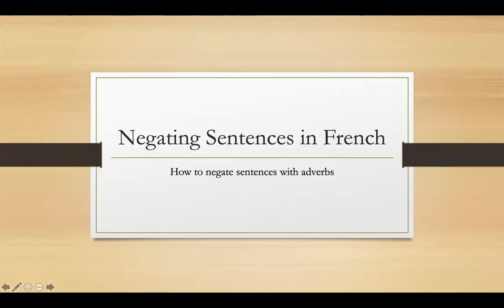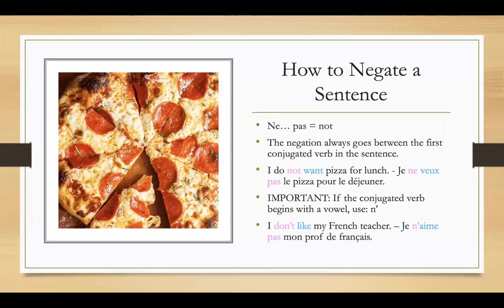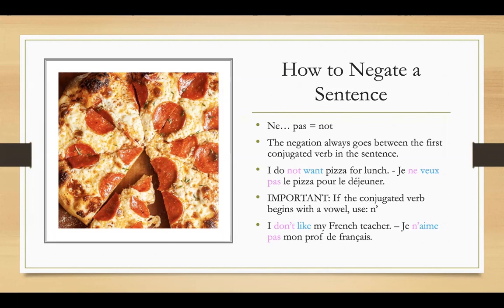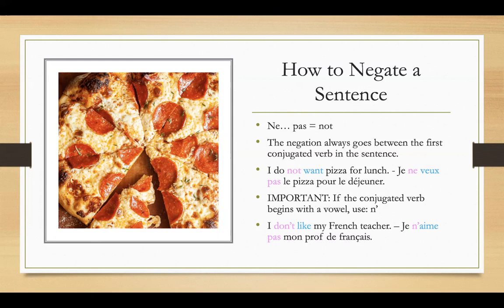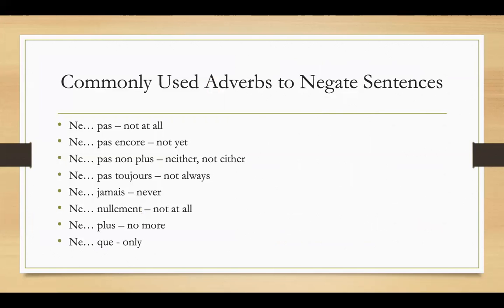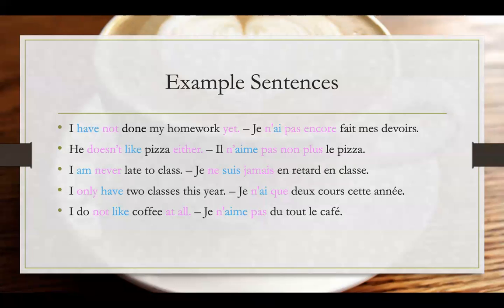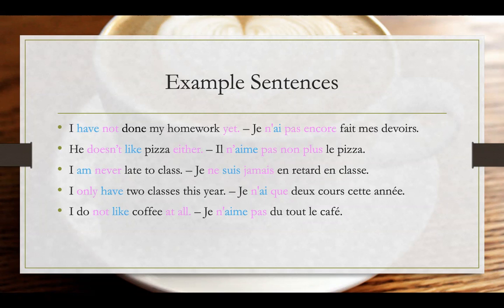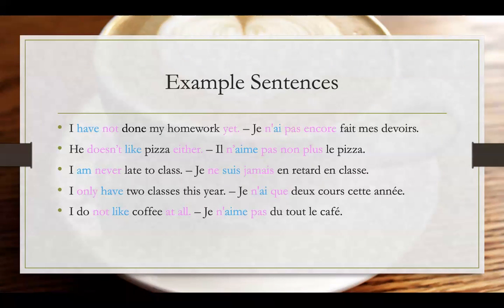NEGATIONS IN FRENCH (NE PAS, NI, ETC)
Author: Jim- 4.0 in 300/400+ French, Michigan State University